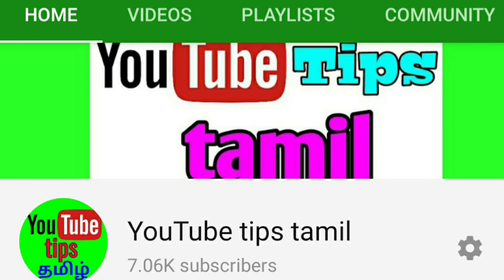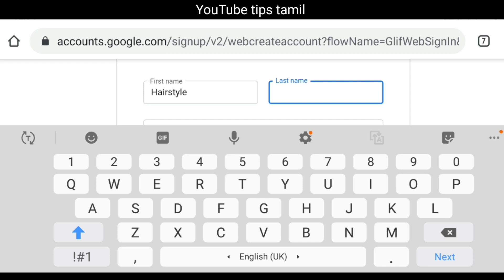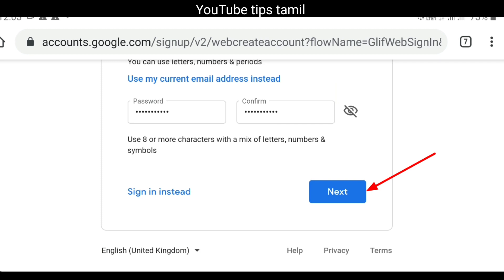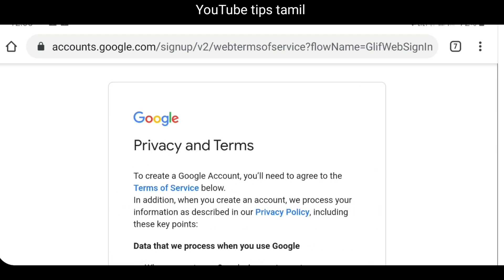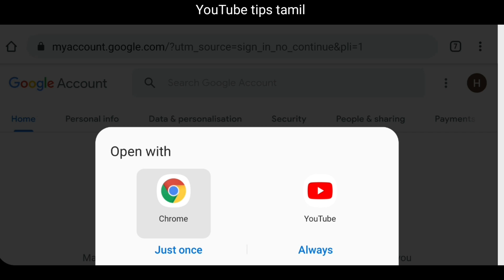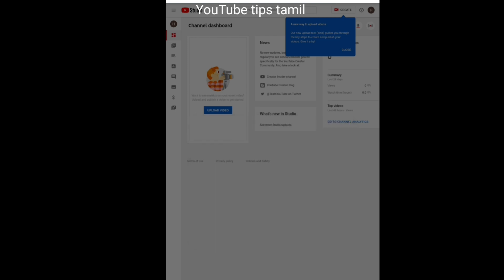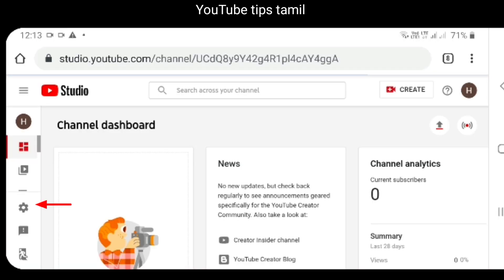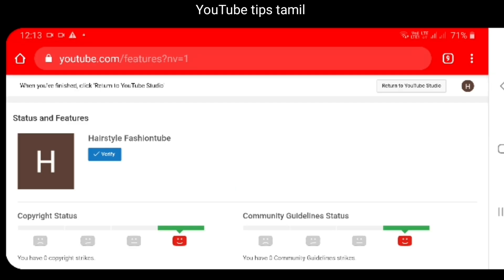யூடியூப் சேனல் தொடங்குவது எப்படி/How to create a YouTube 2020 tamil /phone number verification tamil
How to create a YouTube channel explained in tamil. Watch this on YouTube tips tamil
1) 01.50 -Gmail id/Google account create
2) 0.48-channel create
3) 07.02 -phone number verification